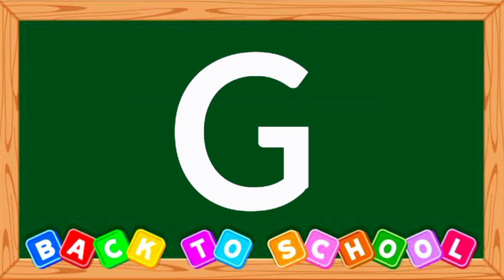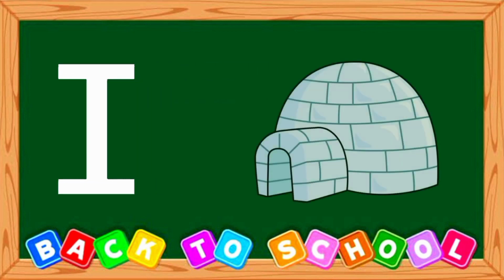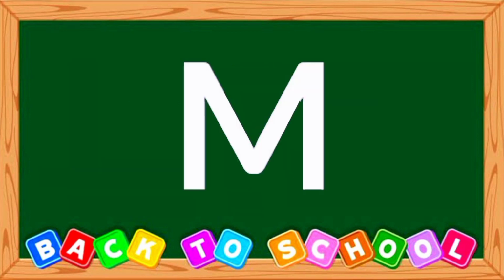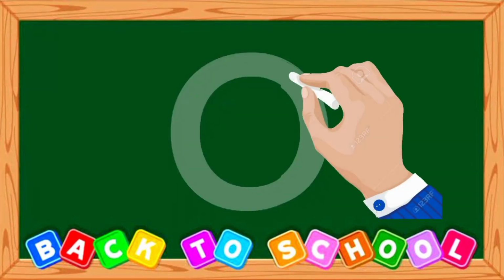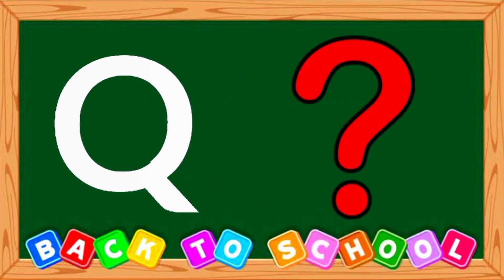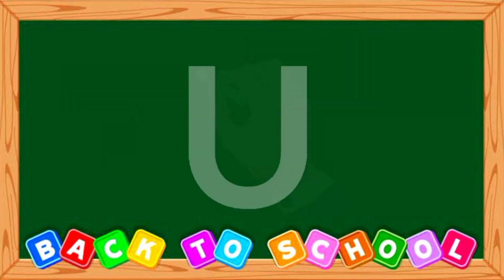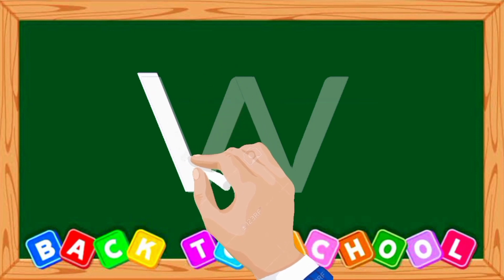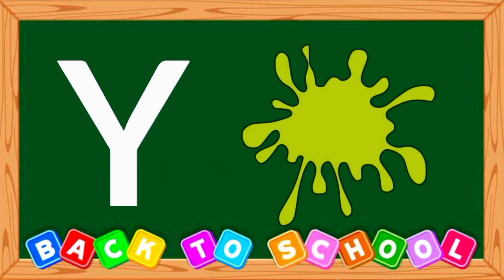Writing Alphabets ABCD | How to Write alphabet in English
Writing Alphabets ABCD
How to Write alphabets
English Alphabets
Phonics sounds and words
Writing ABCD in English writing for kids
Capital letters
 Letters a-z
Letter A-Z
Alphabets and their sounds
Learn to write alphabets